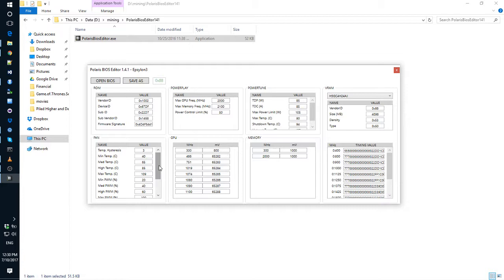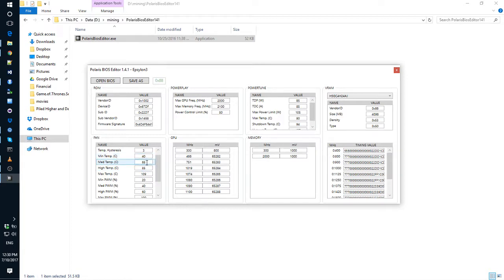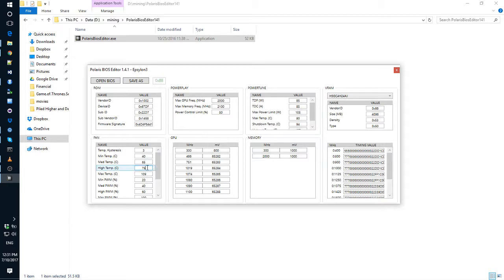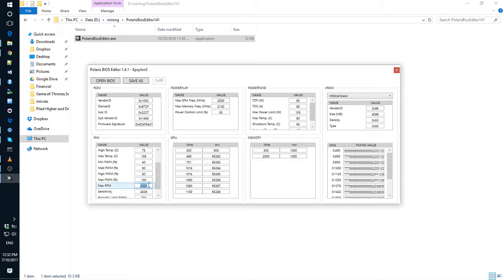How to control AMD RX 400/500 Series GPU fan speeds in headless mode on Windows